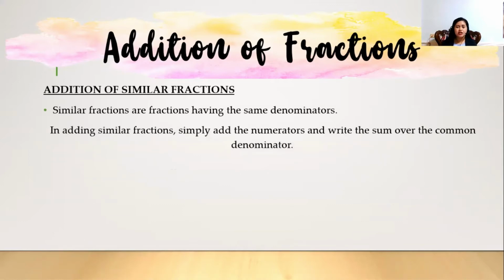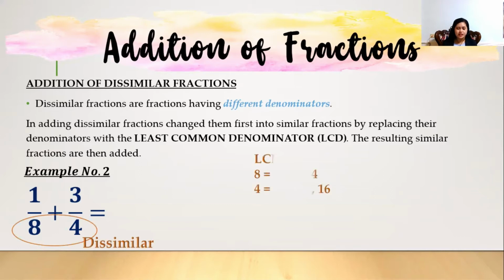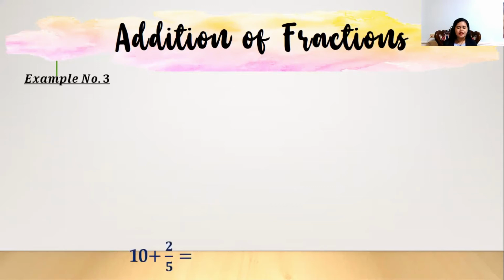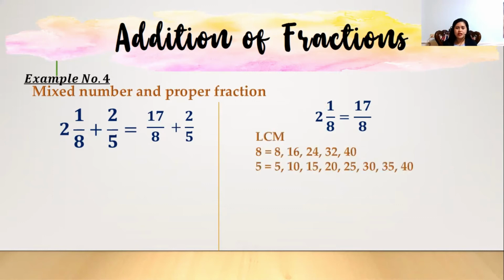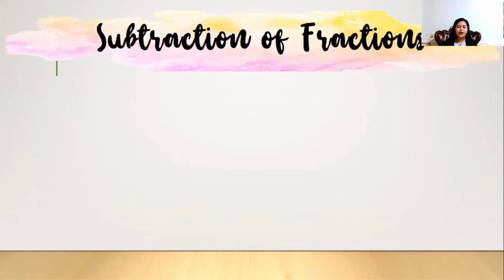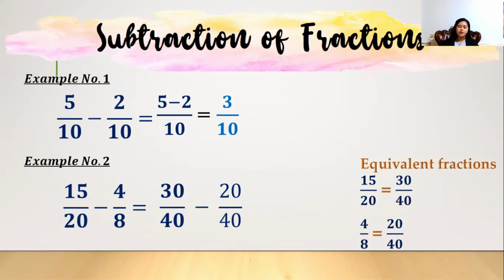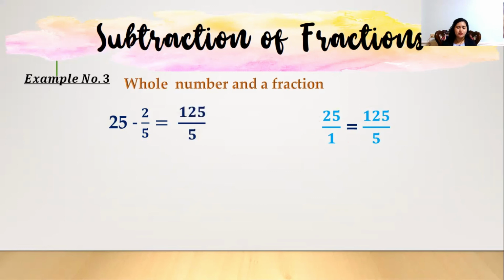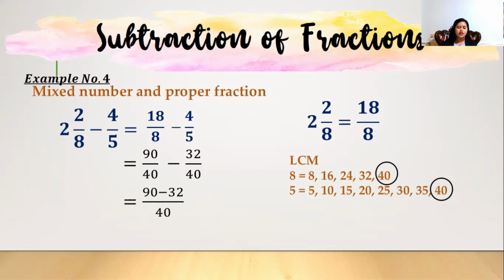Addition and Subtraction of Fractions